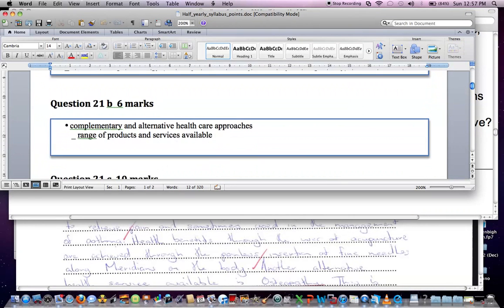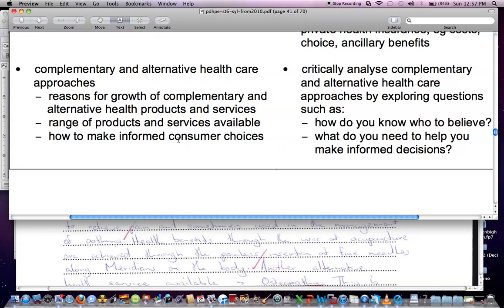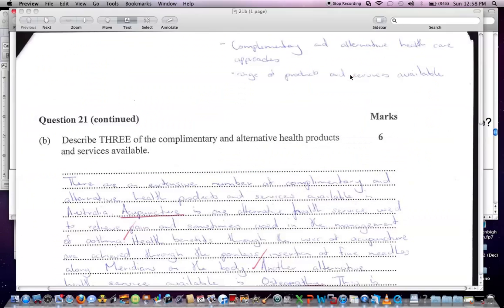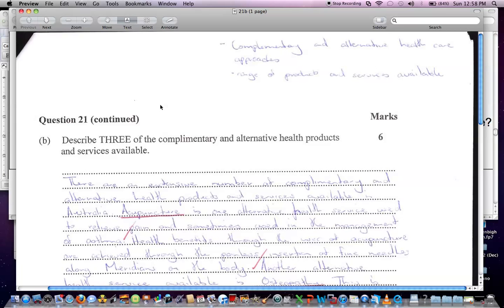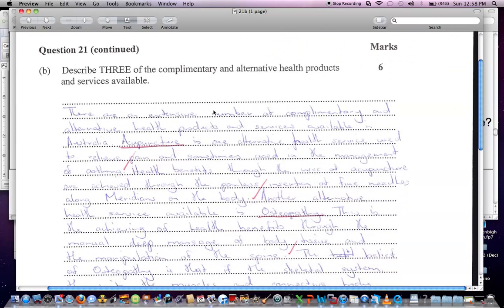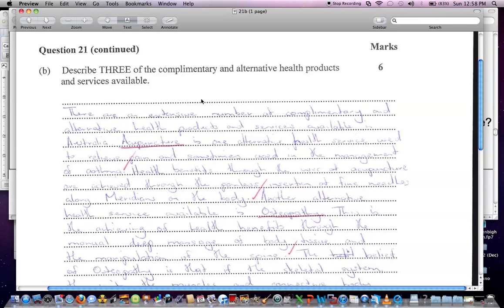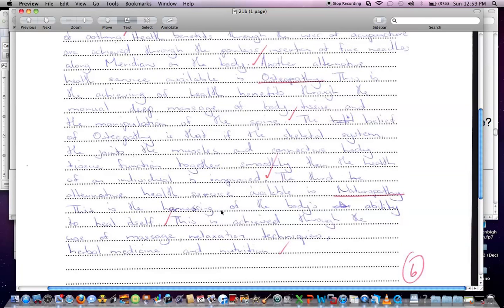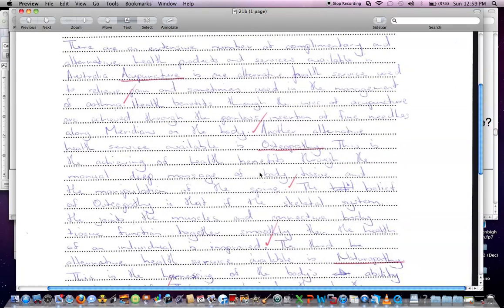Half Yearly Q21b